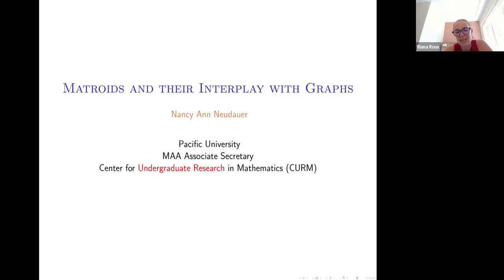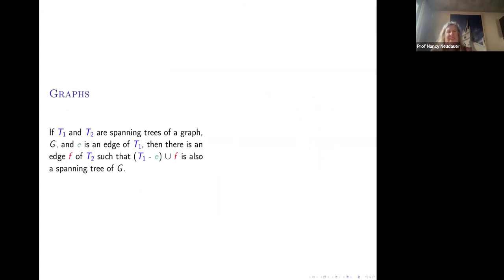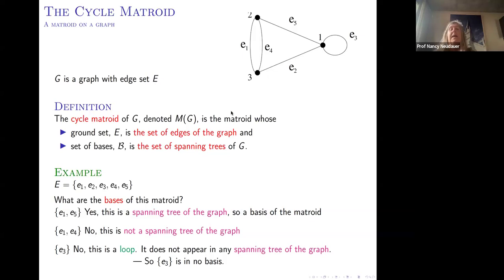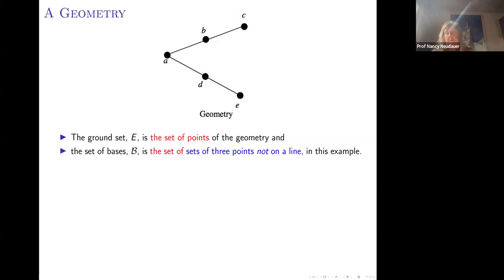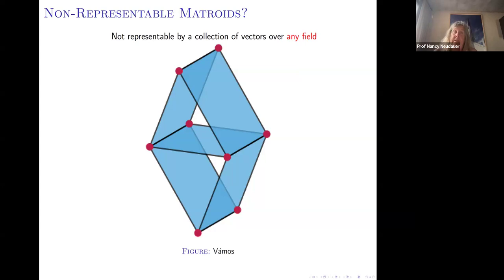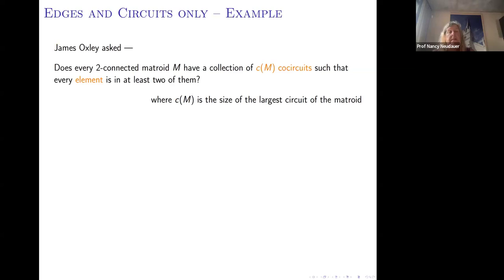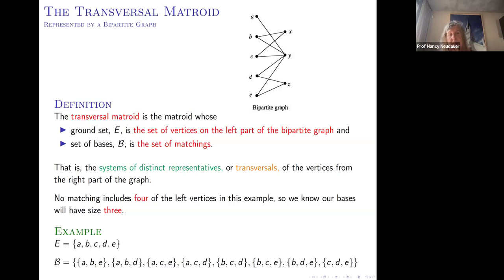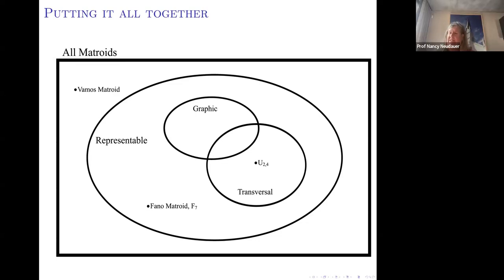2025-04-14 - Matroids and their Interplay with Graphs - Nancy Ann Neudauer (Pacific University, USA)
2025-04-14 - Matroids and their Interplay with Graphs
Nancy Ann Neudauer
(Pacific University, USA)

ABSTRACT:
Tutte famously said, “If a theorem about graphs can be expressed in terms of the edges and circuits only it probably exemplifies a more general theorem about matroids.” Which results about graphs could we extend to matroids? Or which results on matroids might help us solve graph theory problems? Matroids are everywhere. Vector spaces are matroids. Matroids are useful in situations that are modelled by both graphs and matrices. Bicircular matroids model generalized net workflow problems whose algorithms are more efficient than those available for general linear programming codes. We consider the essential role of matroids in combinatorial optimization and their relationship to the greedy algorithm. In 1933, three Harvard junior-fellows tied together some recurring themes in mathematics, into what Gian Carlo Rota called one of the most important ideas of our day. They were finding properties of dependence in multiple mathematical structures. What resulted is the matroid, which abstracts notions of algebraic dependence, linear independence, and geometric dependence, thus unifying several areas of mathematics. The usefulness of matroids to pure mathematical research is similar to that of groups– by studying an abstract version of phenomena that occur in different realms of mathematics, we learn something about all those realms simultaneously.

BIO:  Nancy Ann Neudauer is a Professor of Mathematics at Pacific University in the United States and serves as Associate Secretary of the Mathematical Association of America (MAA). She is also Co-director of the Center for Undergraduate Research in Mathematics (CURM), a programme that supports students and faculty across the US with research mini-grants, backed by a $1.6 million grant over five years.
She holds a PhD in Mathematics (with a minor in Business and Law) and a BBA in Actuarial Science and Risk Management, both from the University of Wisconsin. Her research lies in matroid theory and graph theory, supported by grants from the Simons Foundation, US National Science Foundation, Fulbright Program, and an endowed Research Chair.
Nancy has long been a leader in mathematical outreach and education. She has served on the Board of Directors and the Congress of the MAA, served as the Program Chair of the Cascadia Combinatorial Feast since 2001,
directed the Dolciani Mathematics Enrichment Grant Programme for over a decade, and has played a key role in projects focused on the education of mathematics teachers. She has received multiple honours, including a
Distinguished Teaching Award and a Meritorious Service Award.
As a Fulbright Specialist, her outreach extends to the African Institute for Mathematical Sciences (AIMS) centres in South Africa, Tanzania, Ghana, Cameroon, and Rwanda. She is also a recipient of the Fulbright Global Scholars Award.
Passionate about making advanced mathematics more accessible, Nancy aims to introduce matroid theory to mathematicians and students worldwide. Her upcoming book, Matroids for the Working Mathematician, is set to further this mission when it is published next year.